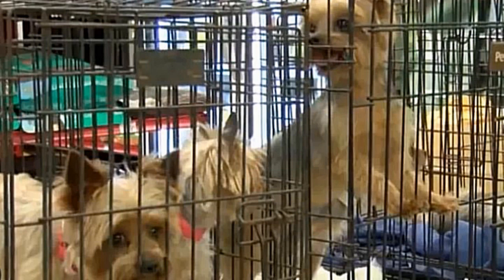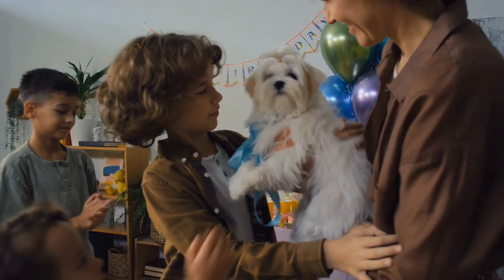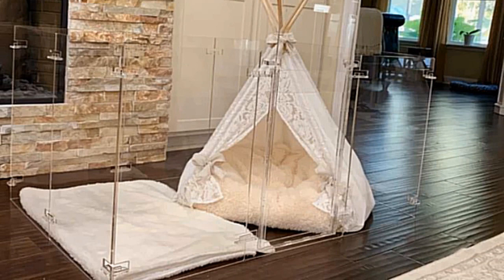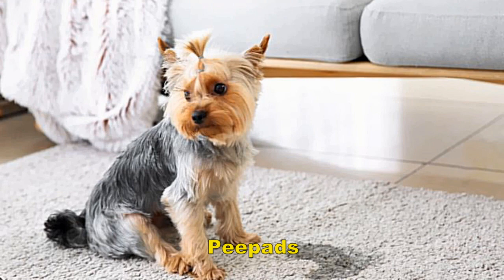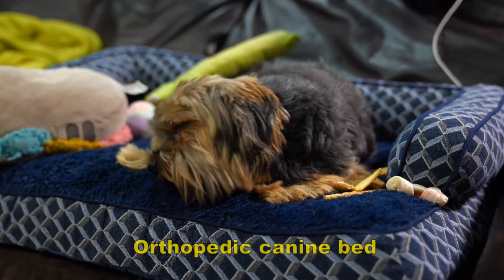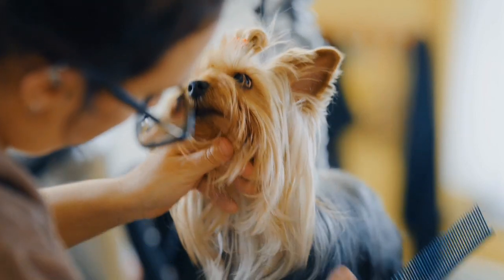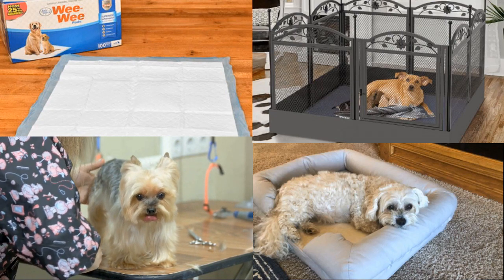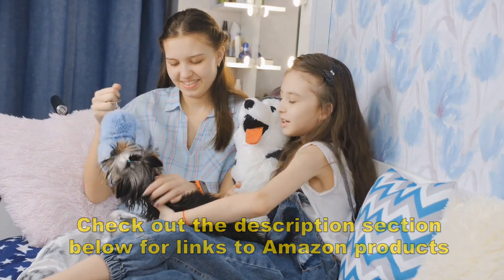Rescuing A Yorkshire Terrier: Here's How To Get Your Home Ready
Links to Amazon products highlighted in this video:

Orthopedic Dog Beds

Dog Grooming Supplies and Products

Browse Amazon for books and training manuals for Yorkshire Terriers by clicking

Shops for Yorkshire Terrier food, supplies and related products by clicking

Rescuing a Yorkshire Terrier, or any dog, can be a heartwarming and gratifying experience. Basically you're welcoming a new member to your family.

To make your Yorkie as physically comfortable as possible in its new and unfamiliar environment, and to make your experience is as positive as possible, here are some items you should have ready before your furry four-legged family addition walks in the door. The following essential items apply to Yorkies, or any dogs for that matter, and are easily available from reputable pet stores, or you can click on the Amazon links in the description below.

A Playpen. You may want to be able to allow your Yorkie to romp and play right away, especially with kids. But the dog isn't used to your home's layout yet, nor the daily schedule and routines you'll be creating. So it's best to start your Yorkie off in a comfortable, fully set-up indoor pen so you can confine messes to one area. Also, a lot of rescued dogs are either barely housebroken, or not housebroken at all. Which brings us to ...

Pee-pads. There are three main ways that dog pee pads, or potty pads, can be useful for new residents of your home. These options include puppy potty training for a new puppy, increased security for car travel, and convenience for mature or elderly dogs with mobility problems.

You should also get an orthopedic canine bed. Many rescue dogs have suffered harsh environments or different degrees of abuse, which may have caused ongoing leg, hip, and back problems. Proper cushioning is important for getting for enough rest and refreshing sleep.

Proper grooming supplies. Most dogs who have spent time in a rescue facility are likely to have skin and fur issues. Months or years of having little to no grooming take a toll, even with dogs in shelters. Veterinarians usually recommend top of the line top-of-the-line grooming products for dogs who have gotten limited grooming in their lives.

Again, these are items vets and dog experts consider helpful for making the transition from shelter to home easier on both dog and owner. Of course, as with all dogs, there are emotional, behavioral and training factors to consider in bringing home a Yorkie. Those are covered in other videos, and also in books and resources available from Amazon. Check out the description section below, where you'll also find links to some of the products mentioned in this video.